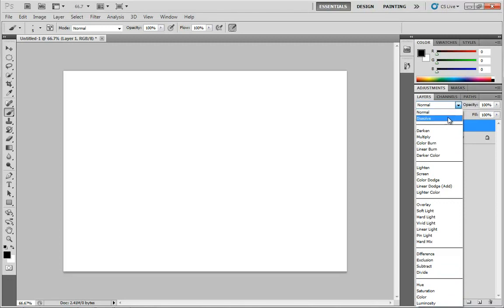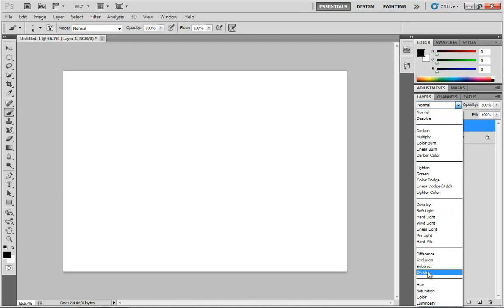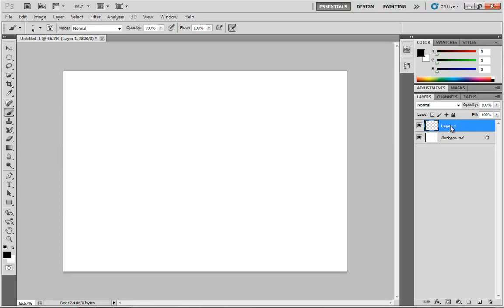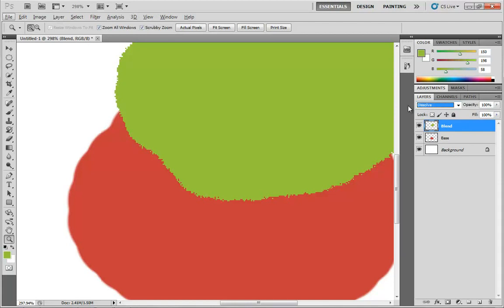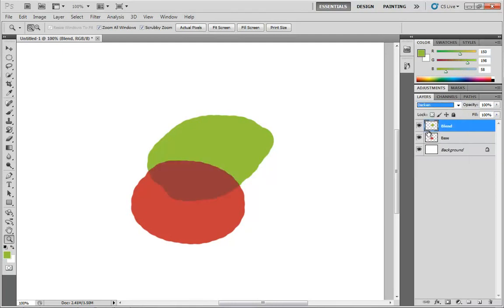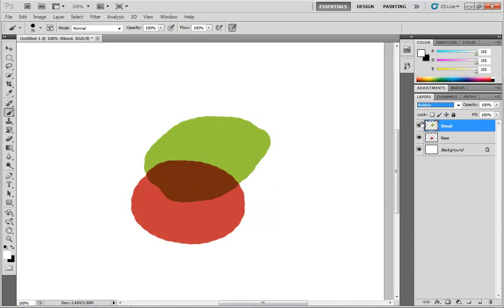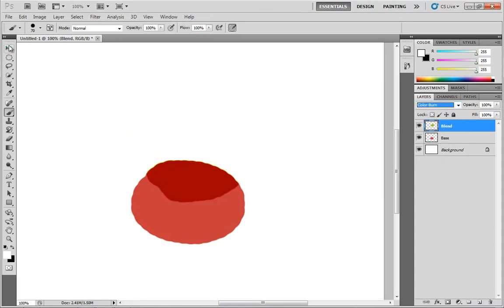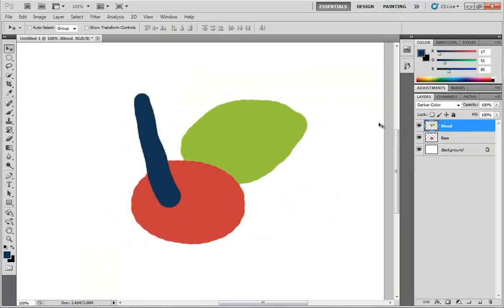[3D Buzz][Photoshop CS5 Fundamentals] 020. Darkening Blend Modes